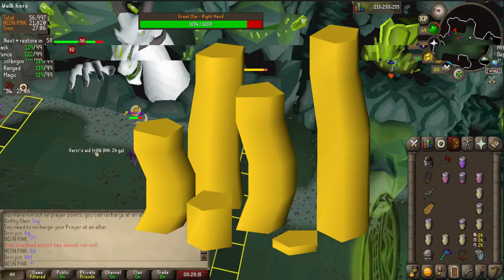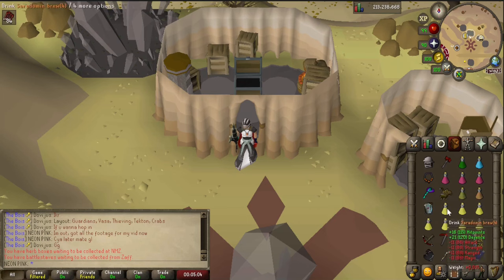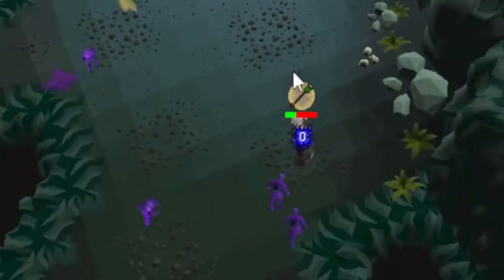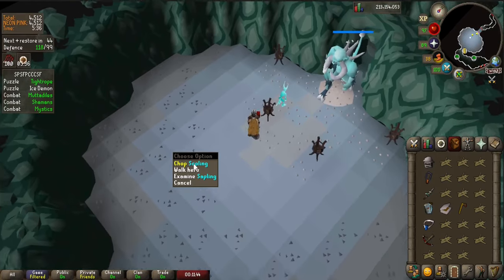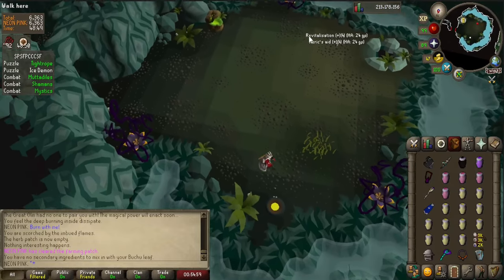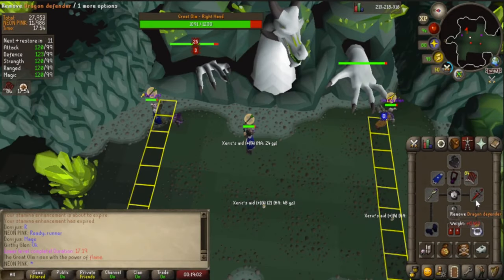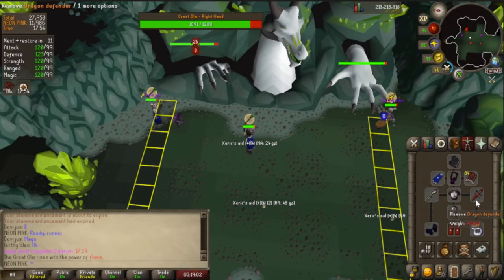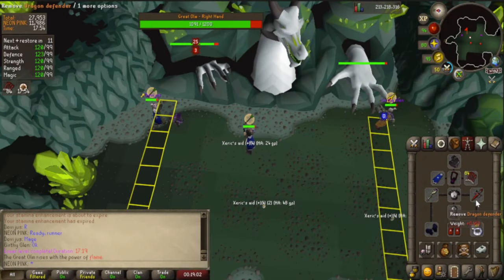Chambers of Xeric Quick Guide for Beginners (2022) | OSRS | Raids | CoX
Here's my guide on chambers of xeric, hope you enjoy and get all the tbows your heart desires. This guide is aimed at beginners, a quick how to, to show you how you can complete a raid. CoX (Chambers of Xeric) is a great moneymaker, but somewhat reliant on a unique drop. You gotta get the raids uniques, definately the twisted bow, to get up to great gp/h. if you get uniques it's an awesome moneymaker. If you get 0 uniques the best you can hope for is about 800k per hour.

-Timestamps-
0:00 - Intro
0:10 - Getting There
0:15 - Recommended stats
0:28 - Gear and Supplies
2:15 - Start a Raid
3:17 - Muttadile
3:37 - Guardians
3:45 - Shamans
4:03 - Skeletal Mystics
4:17 - Tekton
5:05 - Tightrope
5:18 - Crabs
6:02 - Ice Demon
6:24 - Thieving
6:36 - Preperation
8:30 - Olm Basics
13:07 - Olm Special Attacks
15:27 - We Do Raids Discord